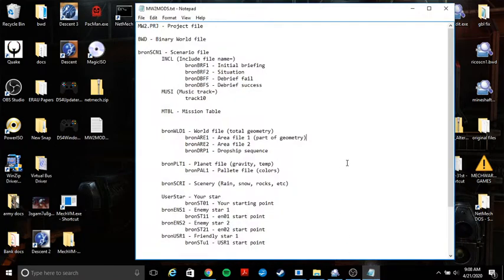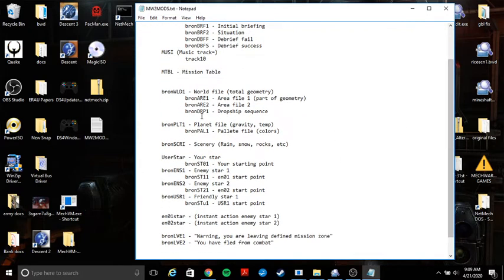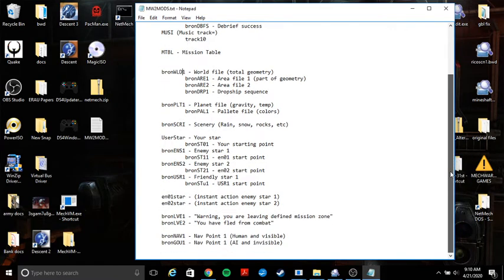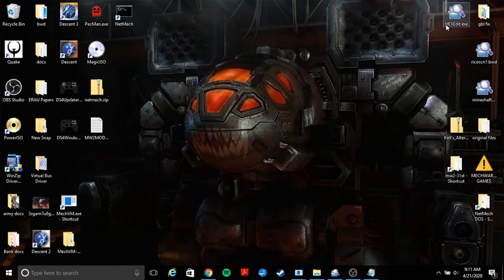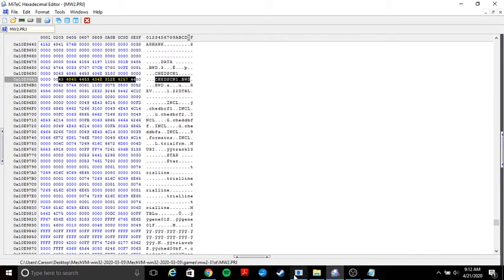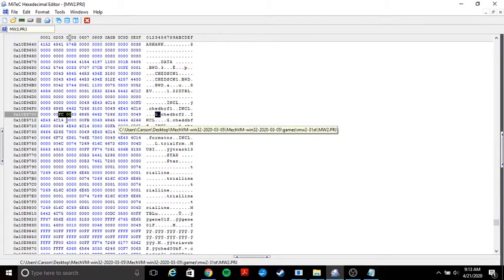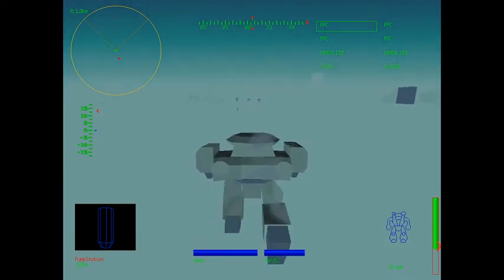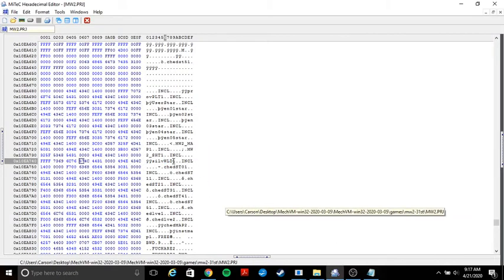How to Mod Mechwarrior 2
A basic tutorial on how to mod Mechwarrior 2 missions.